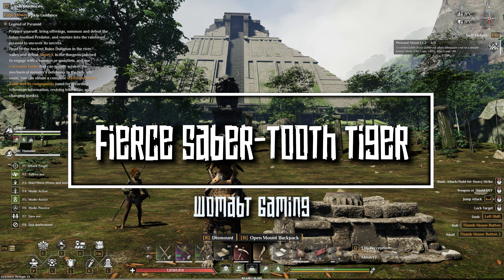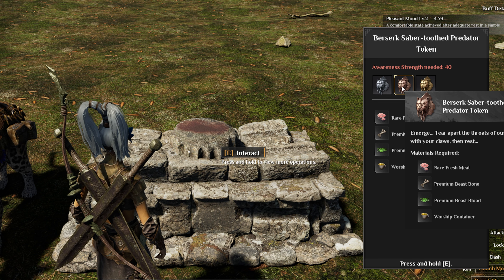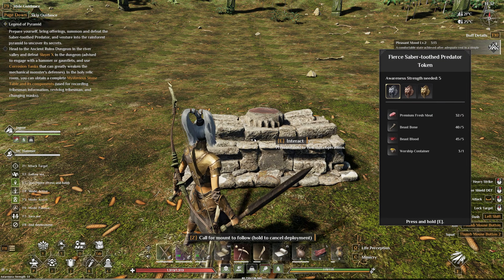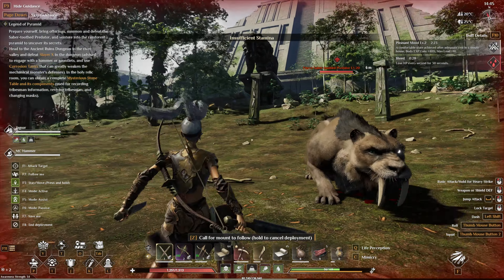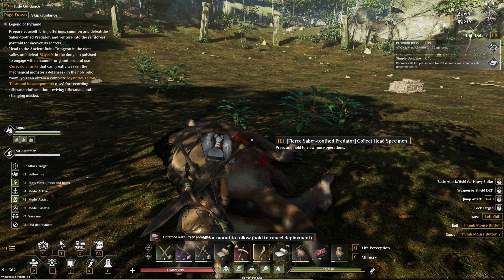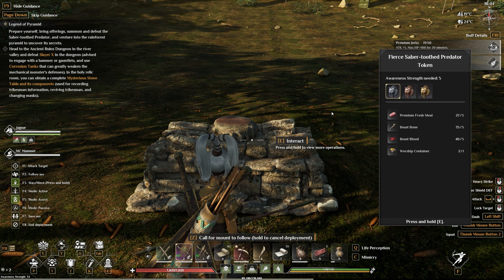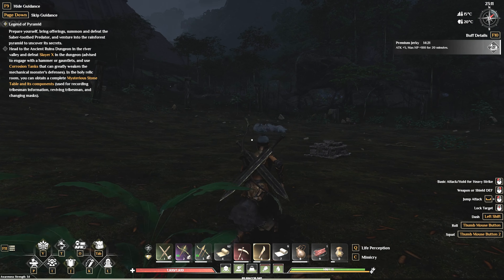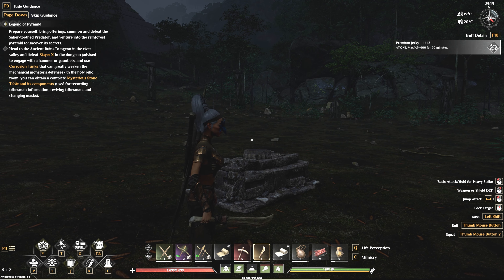Dual Blades vs Bow - Which is the TRUE Monster Hunter Weapon?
⚔️ Join me in an epic solo battle as I take on the fierce sabretooth tiger in Soulmask. Watch as I strategize and overcome this challenging boss fight in Soulmask  using dual blades and the a Bow, showcasing tips and tricks to help you overcome similar challenges. If you're looking to conquer the Soulmask sabretooth boss, this video is a must-watch. Dive into the world of Soulmask and witness the thrill of defeating formidable foes.

Thanks again!